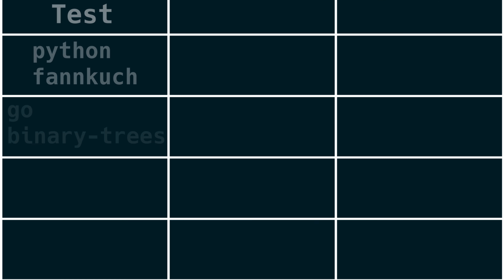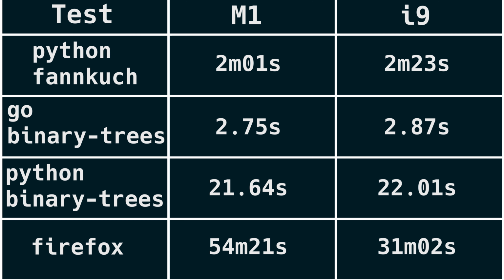m1 mac - will it work for developers?!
Got my hands on an m1 (because the wife needed it) and have been testing it out for a few months now. Have gotten to use it now to do quite a few things and use it like I would for work.

This is my first hardware review! let me know how you liked it and if you want me to do more (if I get more hardware to review that is!)

Timeline
0:00 - intro
2:22 - how I do reviews
4:22 - Tools/Ecosystem
13:12 - Configurability
15:16 - Memory issues?
23:31 - Performance
28:21 - The Best Part